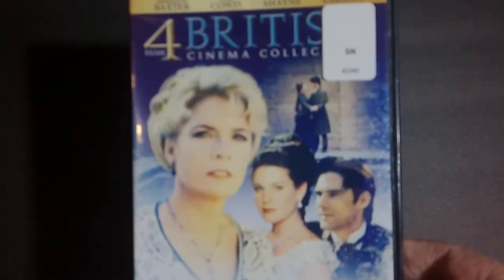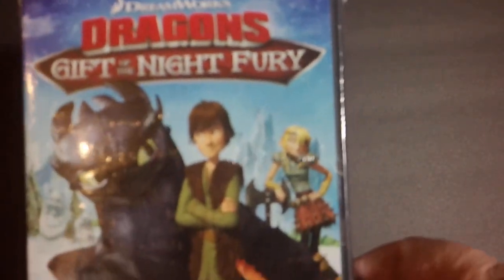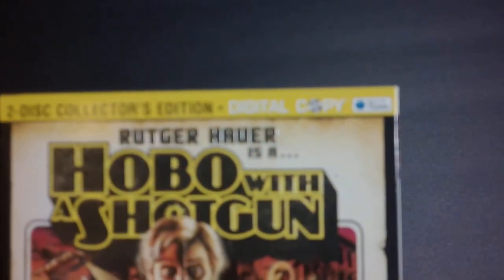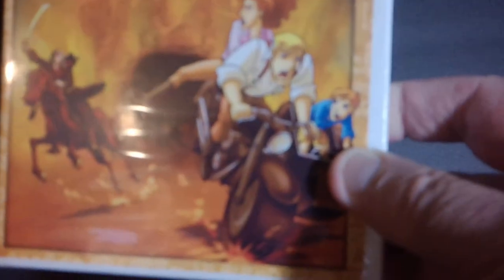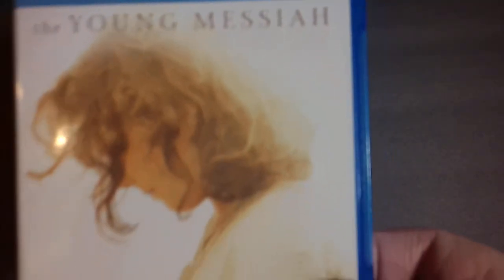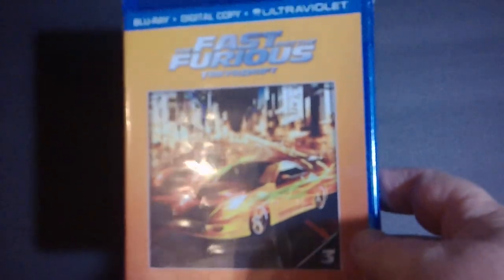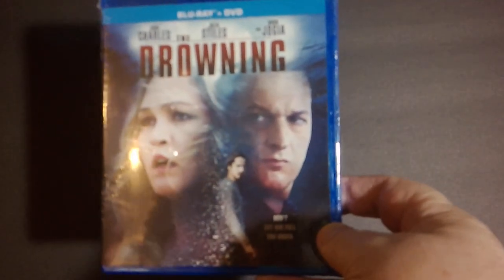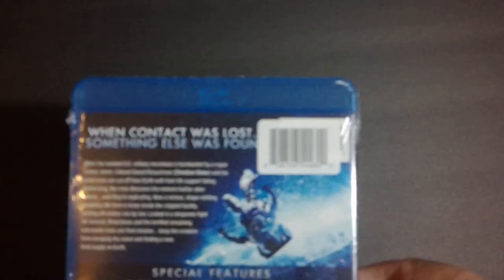2019 017 Dollar Tree Haul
This is from Local Thrift Stores, some pretty good films.

If you would like to help with a small donation, please go to my Donation

If you enjoy reading about old Horror / Sci-Fi / Mystery movies and the people that make them please check out my Here you will find Movie Reviews, bios, a Calendar of Horror related events and many more things.